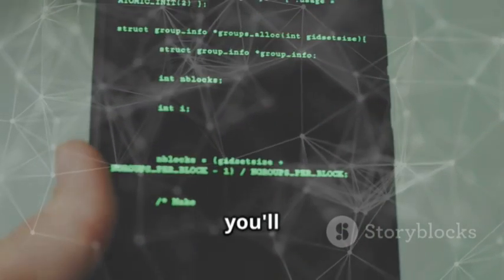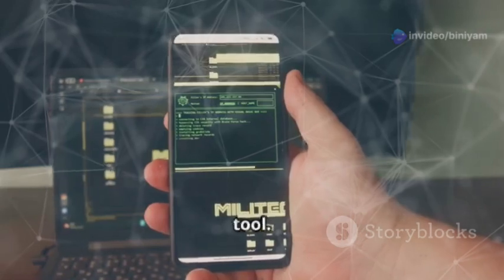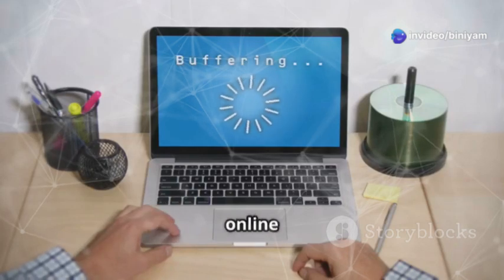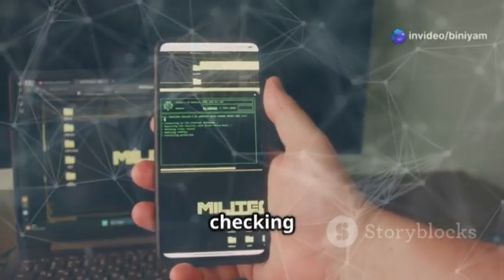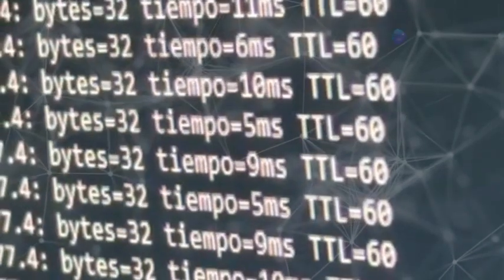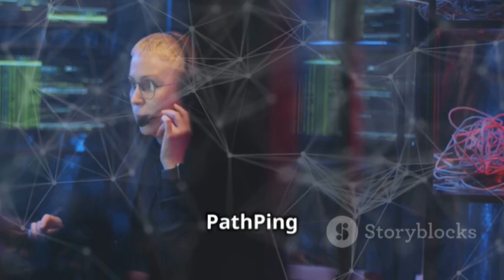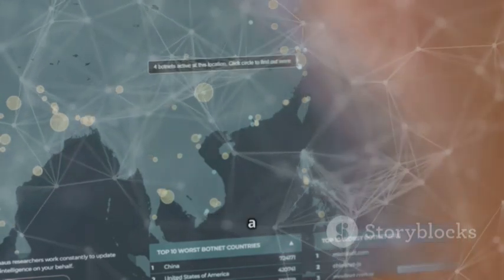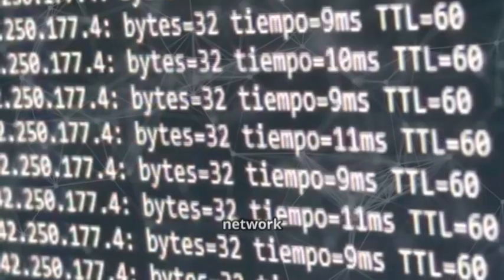Master Network Troubleshooting with Command-Line Tools!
🚀 𝗠𝗮𝘀𝘁𝗲𝗿 𝗡𝗲𝘁𝘄𝗼𝗿𝗸 𝗧𝗿𝗼𝘂𝗯𝗹𝗲𝘀𝗵𝗼𝗼𝘁𝗶𝗻𝗴 𝘄𝗶𝘁𝗵 𝗧𝗵𝗲𝘀𝗲 𝟱 𝗖𝗼𝗺𝗺𝗮𝗻𝗱 𝗟𝗶𝗻𝗲 𝗧𝗼𝗼𝗹𝘀! 🖥️
Hey everyone, Biniyam here! Ever been stuck with a slow or dead internet connection? Frustrating, right? In this video, I’ll show you how to become a network troubleshooting pro using 𝟱 𝗽𝗼𝘄𝗲𝗿𝗳𝘂𝗹 𝗪𝗶𝗻𝗱𝗼𝘄𝘀 𝗰𝗼𝗺𝗺𝗮𝗻𝗱 𝗹𝗶𝗻𝗲 𝘁𝗼𝗼𝗹𝘀:

🔍 𝗜𝗣 𝗖𝗼𝗻𝗳𝗶𝗴 – Your network detective for IP addresses, subnet masks, default gateways, and more.
📡 𝗣𝗶𝗻𝗴 – The ultimate connectivity tester to check if devices are reachable and measure latency.
📚 𝗔𝗥𝗣 – The IP-to-MAC address translator that helps you manage and troubleshoot network addressing.
🕵️ 𝗣𝗮𝘁𝗵 𝗣𝗶𝗻𝗴 – The network latency detective that identifies bottlenecks along your data’s route.
🗺️ 𝗥𝗼𝘂𝘁𝗲 𝗣𝗿𝗶𝗻𝘁 – The routing table guru that helps you understand and manage how data travels through your network.

Whether you're a tech enthusiast, IT professional, or just someone who wants to fix their own internet issues, these tools will give you the power to diagnose and resolve network problems like a pro.

- How to use 𝗜𝗣 𝗖𝗼𝗻𝗳𝗶𝗴 to uncover your network settings.
- How to test connectivity and measure latency with 𝗣𝗶𝗻𝗴.
- How to map IP addresses to MAC addresses using 𝗔𝗥𝗣.
- How to analyze network routes and identify bottlenecks with 𝗣𝗮𝘁𝗵 𝗣𝗶𝗻𝗴.
- How to view and manage routing tables with **𝗥𝗼𝘂𝘁𝗲 𝗣𝗿𝗶𝗻𝘁**.

👉 𝗣𝗿𝗼 𝗧𝗶𝗽: Practice these commands yourself and become the go-to tech guru among your friends and family!

👍 𝗜𝗳 𝘆𝗼𝘂 𝗳𝗼𝘂𝗻𝗱 𝘁𝗵𝗶𝘀 𝘃𝗶𝗱𝗲𝗼 𝗵𝗲𝗹𝗽𝗳𝘂𝗹, 𝗱𝗼𝗻’𝘁 𝗳𝗼𝗿𝗴𝗲𝘁 𝘁𝗼:
- 𝗦𝗵𝗮𝗿𝗲 it with anyone who struggles with network issues 📤